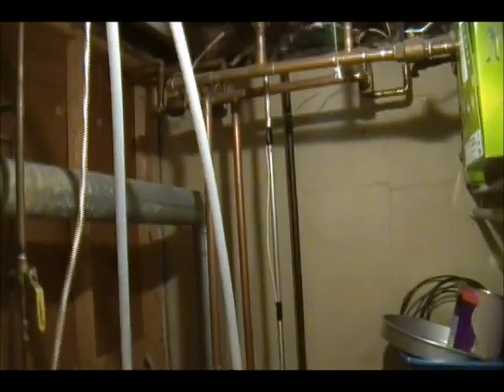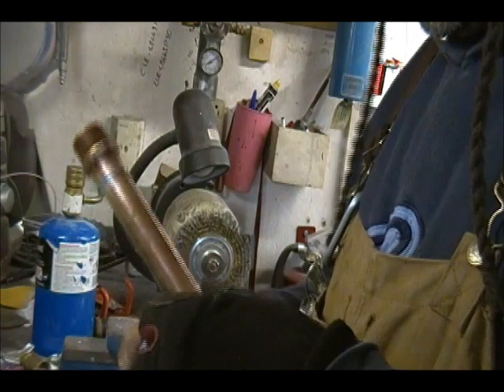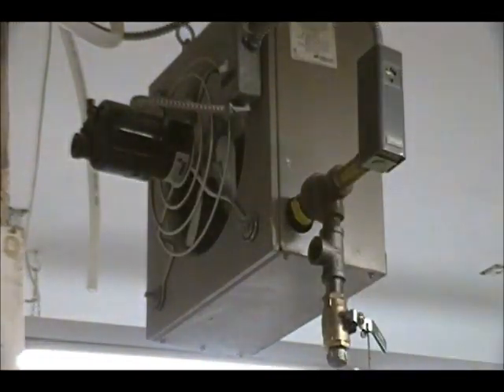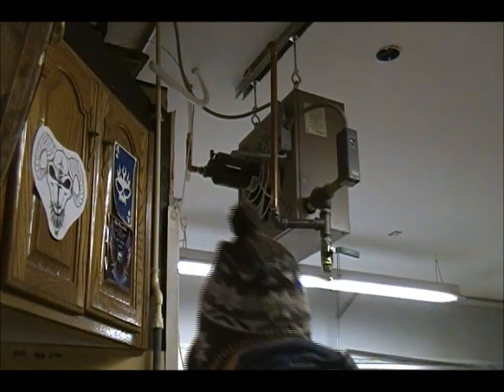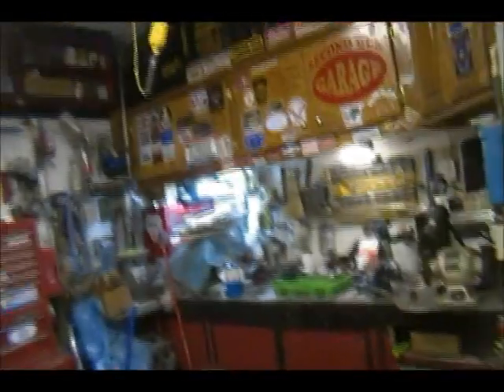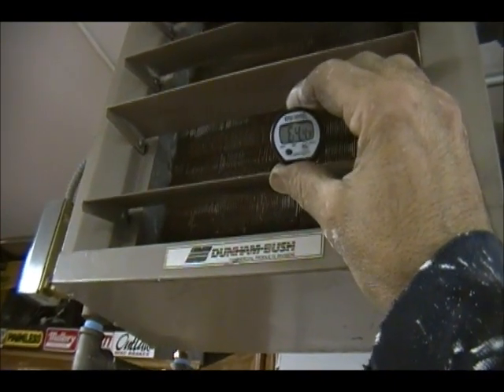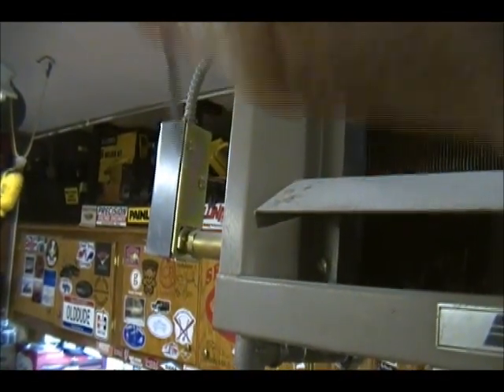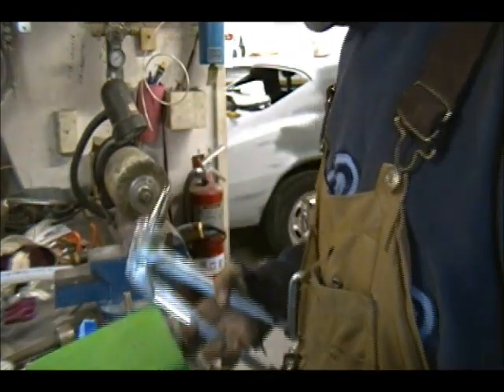heats on bring it on old man winter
hooked up the garage heater